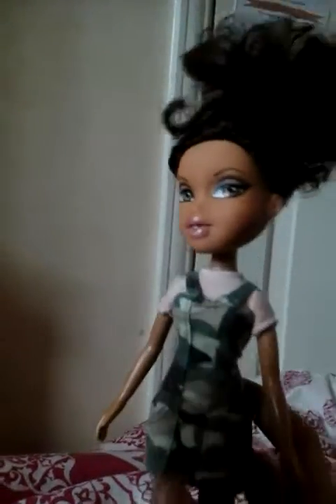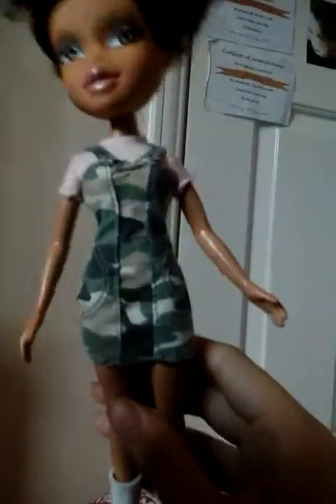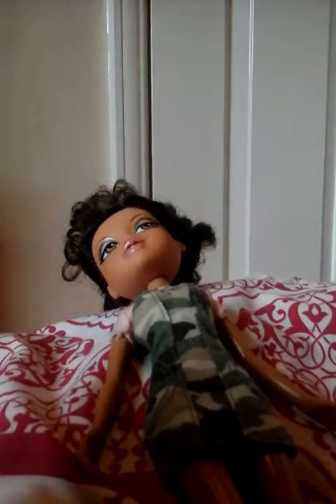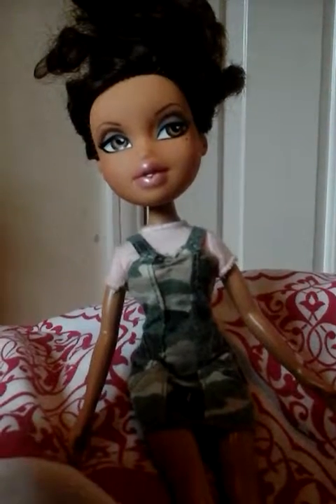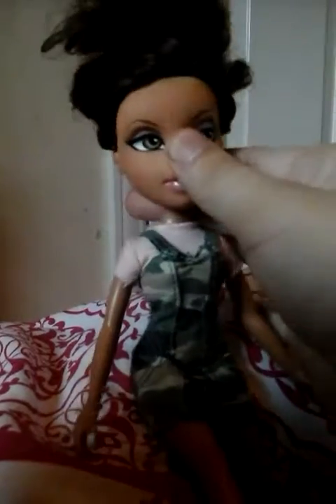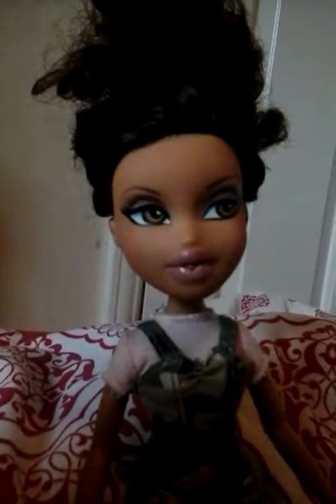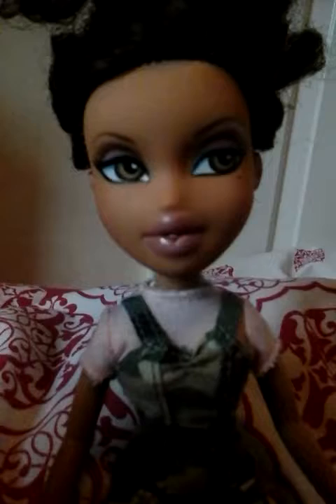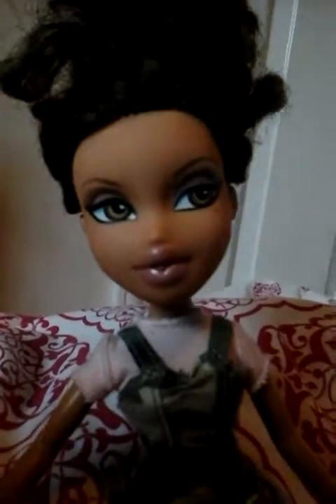Review of Bratz Sasha Fashion Doll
MY NEW DOLL!